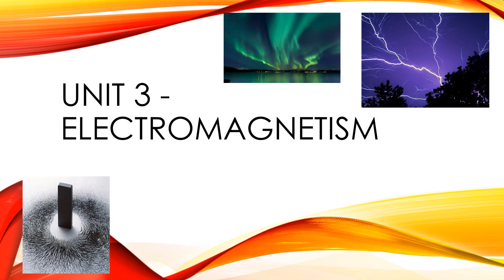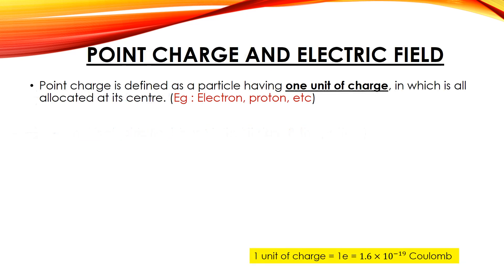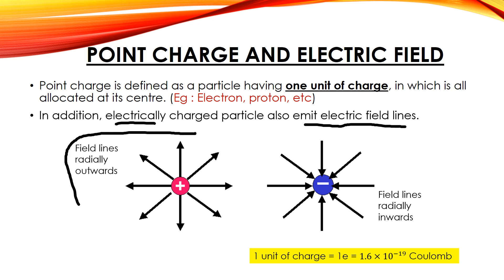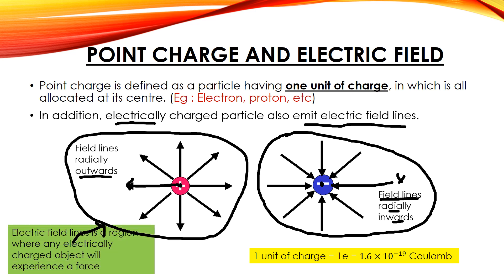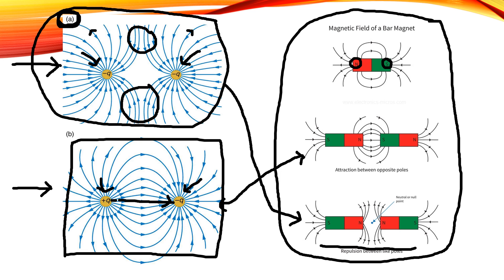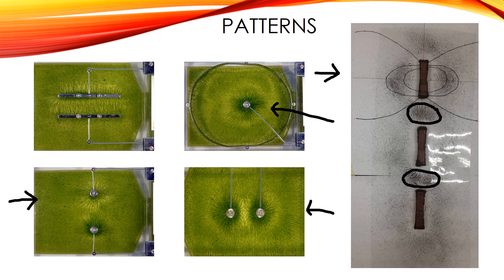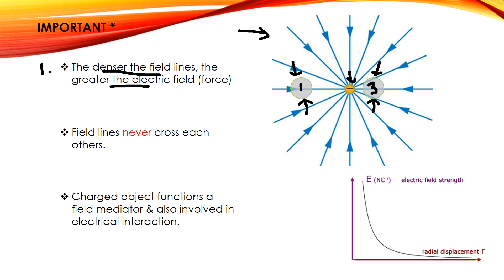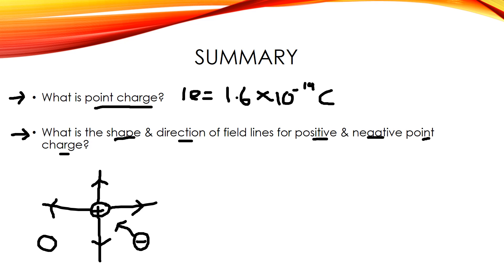PHYSICS UNIT 3 (N) CHAPTER 2 - POINT CHARGE & ELECTRIC FIELD